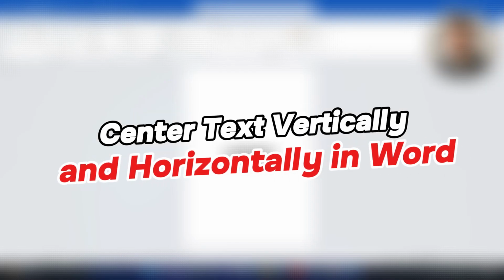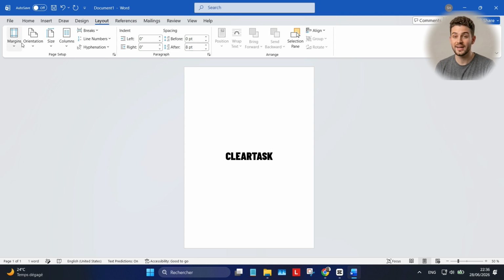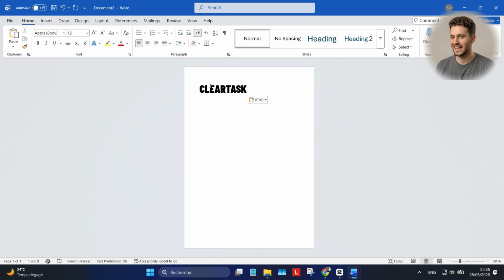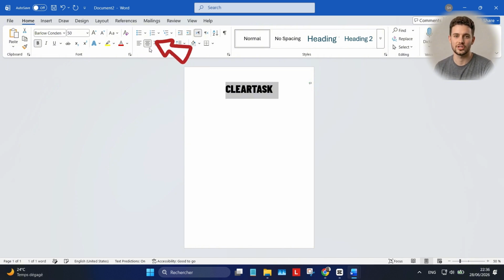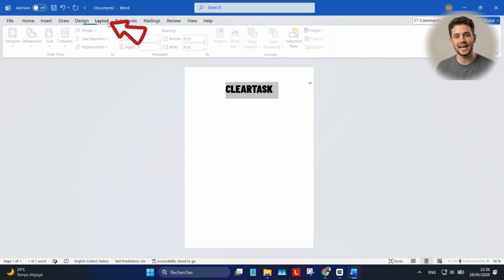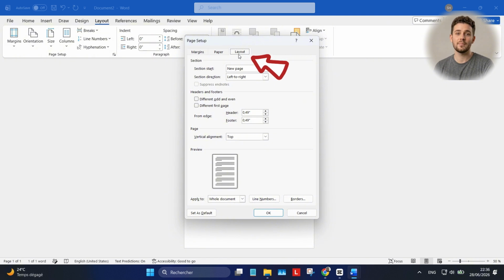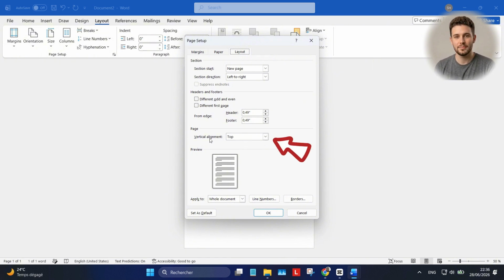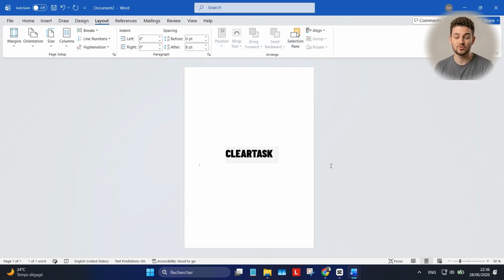How to Center Text Vertically and Horizontally in Word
Stop manually hitting the enter key to push your text down the page.

In this video, I'll show you how to center your text perfectly, both vertically and horizontally using the Page Setup settings in Microsoft Word — step by step.
Perfect if you're struggling with making title screens, cover pages, or flyers look professional.
By the end, you'll have a beautifully centered document ready for printing or exporting.

In this video:
→ How to quickly center your text horizontally.
→ Where to find the hidden vertical alignment layout settings.
→ The best way to format professional cover pages.